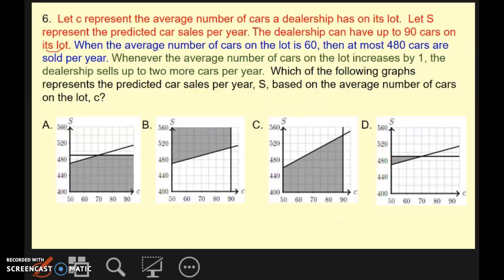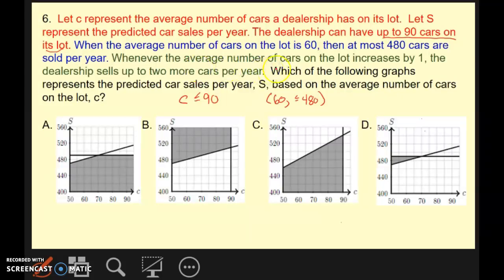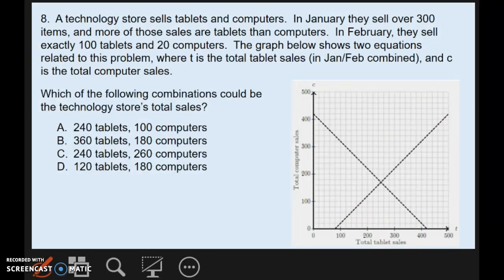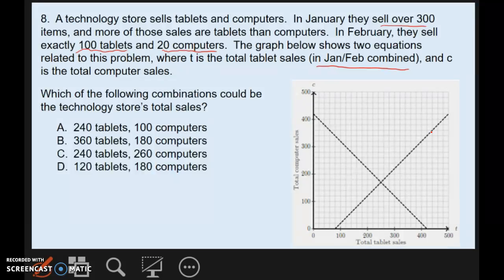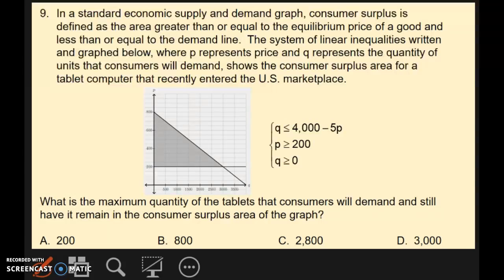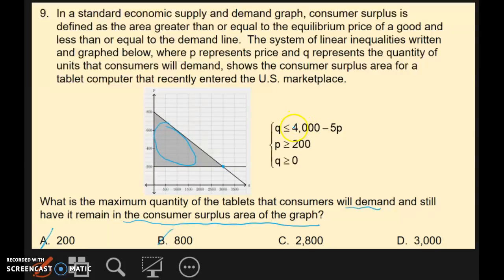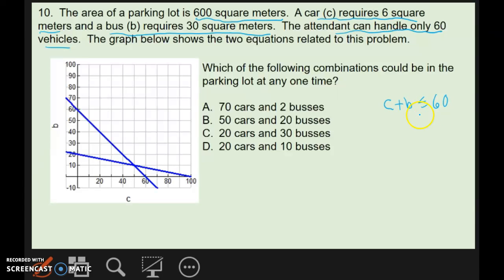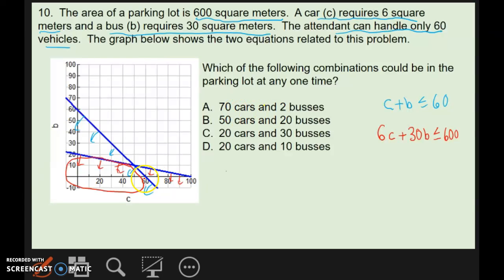Section 6 - Modeling With Systems of Inequalities Part 2